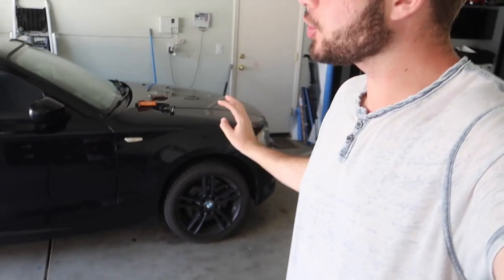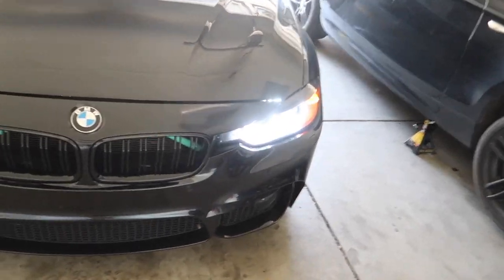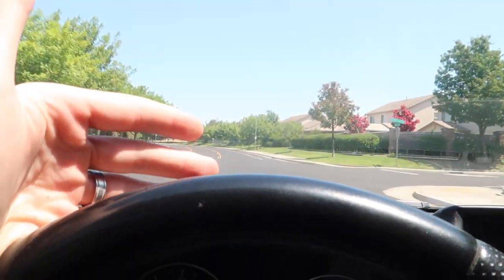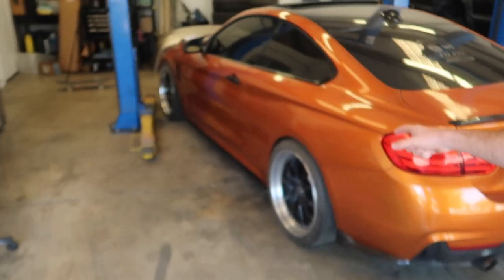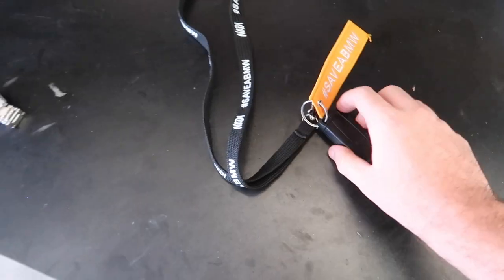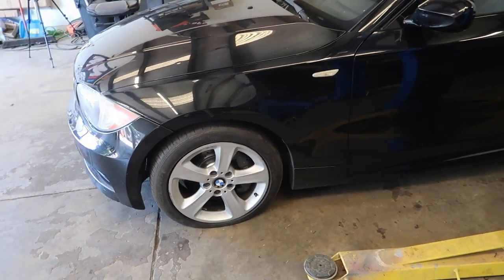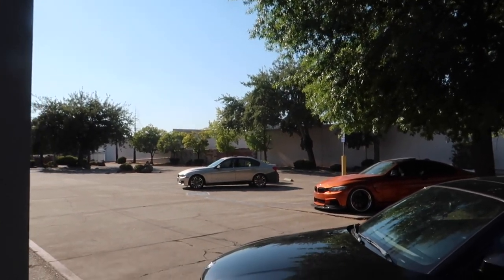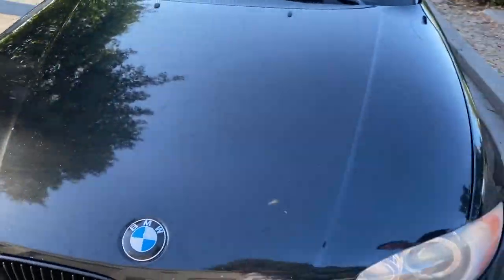135I GET NEW FREE WHEELS!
MW 435I MOD LIST:
KiesMotorsports (NOUR5)
BurgerTuning
ShineArmor (NH10)
AzaAutoWheel
Suvneer
Valvetronic (NOUR)
FitedRacing
TireWheelZone